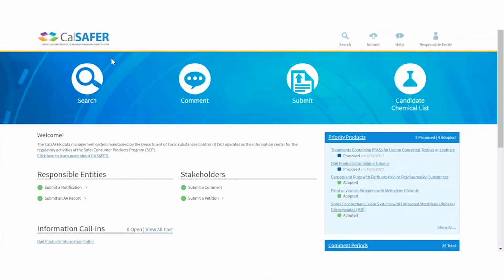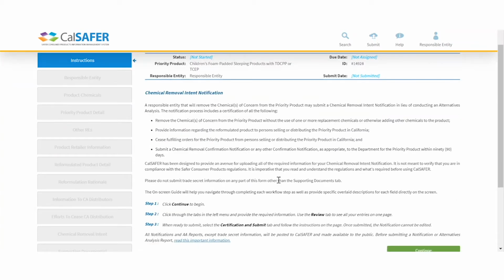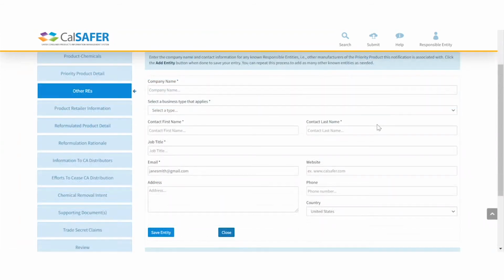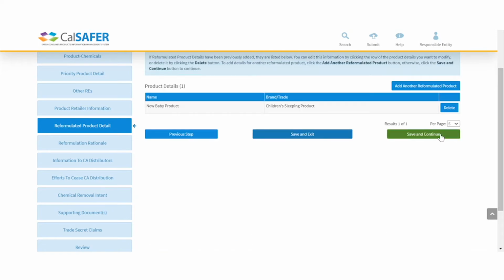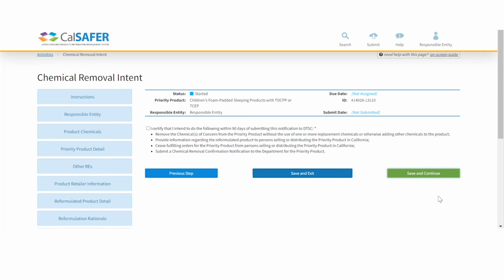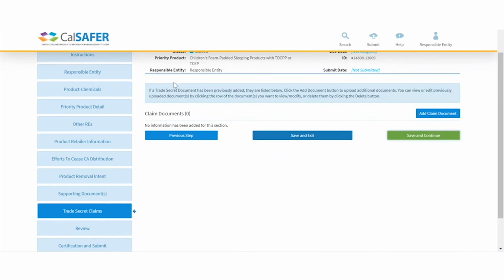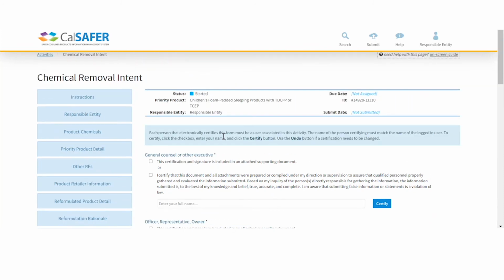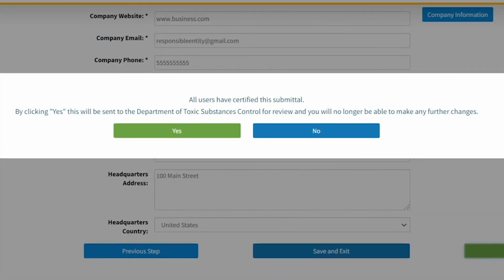CalSAFER – How to Submit a Chemical Removal Intent or Confirmation Notification